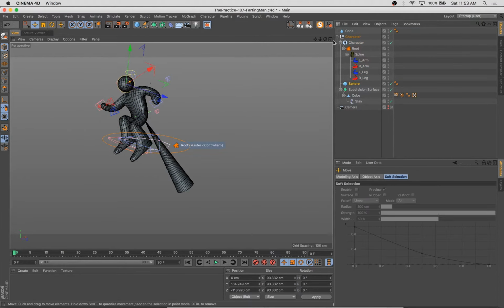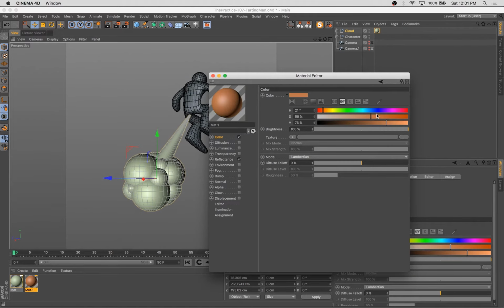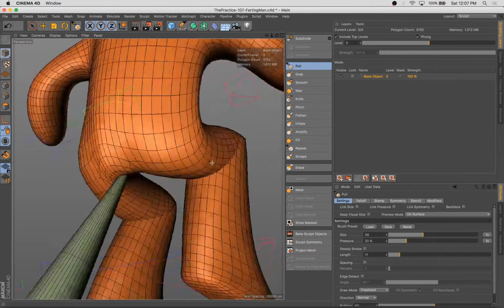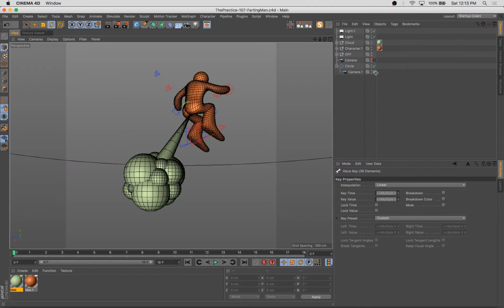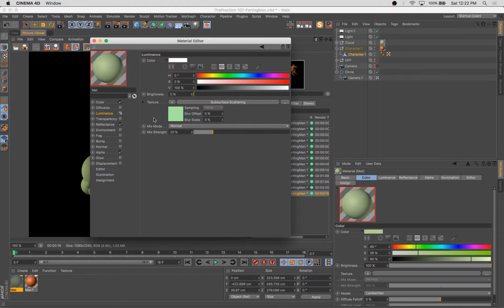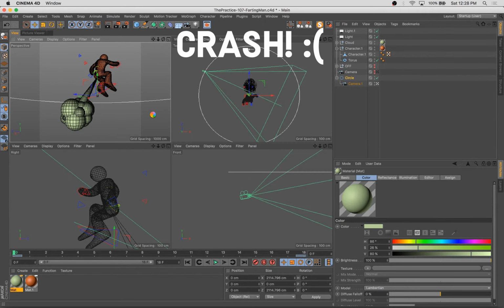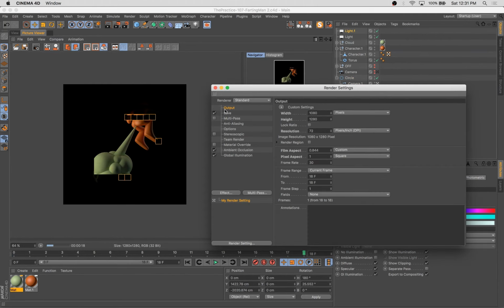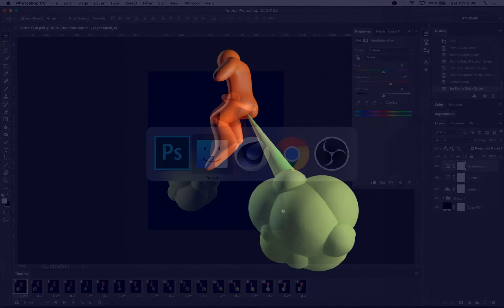Render a fart in Cinema 4d // The Practice 107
The Practice is a weekly show highlighting my creative process. I create digital art, illustrations and animations in Cinema 4d, Photoshop and other digital art and design applications.

Have you ever wanted to learn how to render a fart!? Well I'll show you how this week. We also cover the character object in c4d, and show you how to rig and pose a character very quickly. We use object lights and global illumination to render, as well as a 360° camera movement to create a turntable animation. Enjoy!